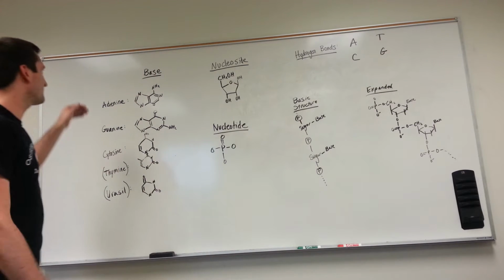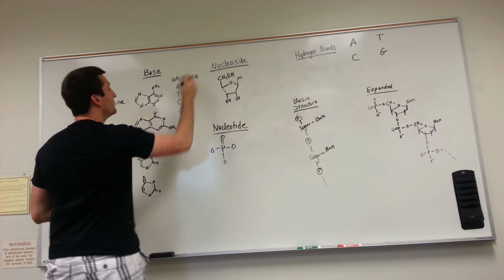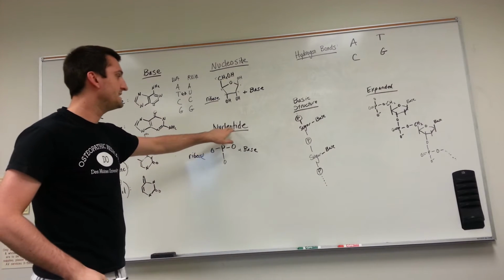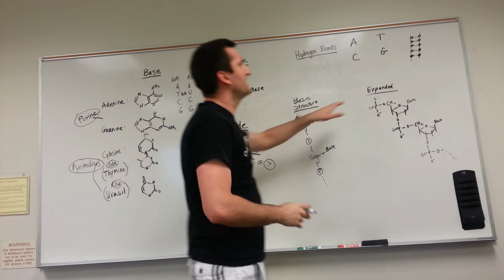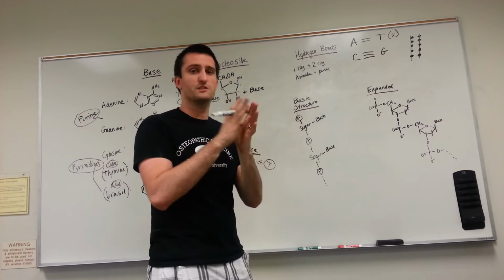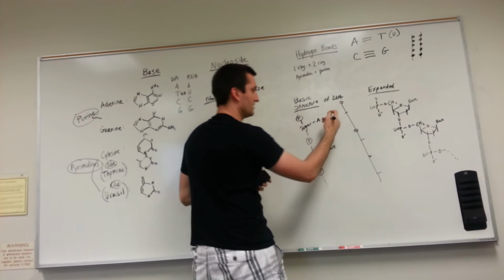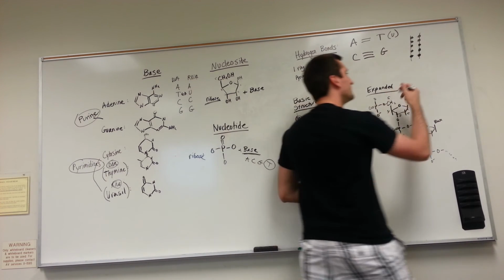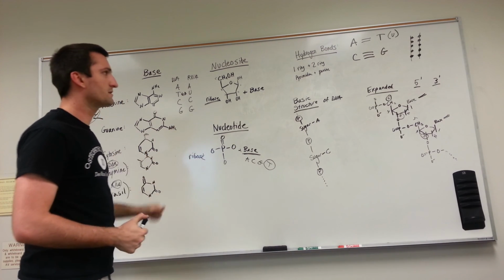DNA, bases, and nucleotides: basics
This video will cover the basics of DNA bases and nucleotides, along with the structure and format of the DNA backbone and base interaction.